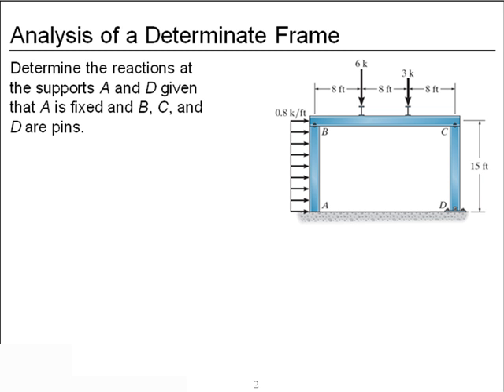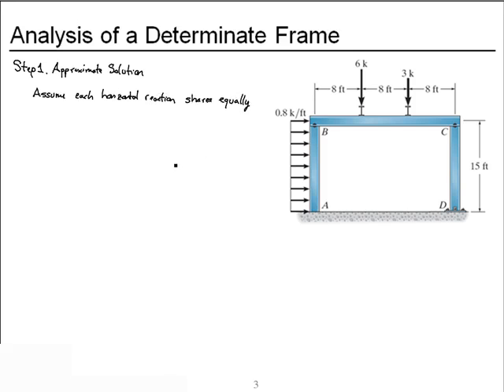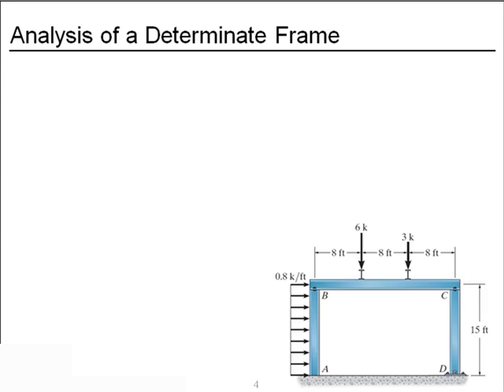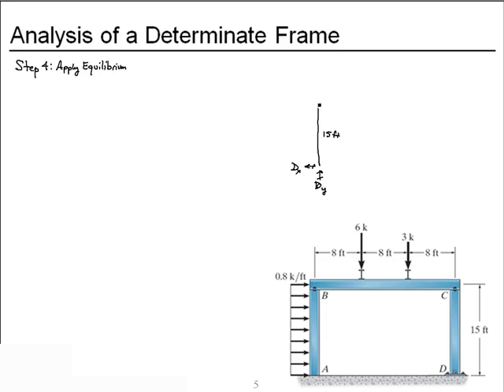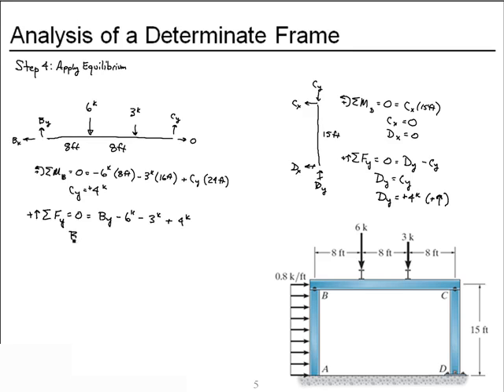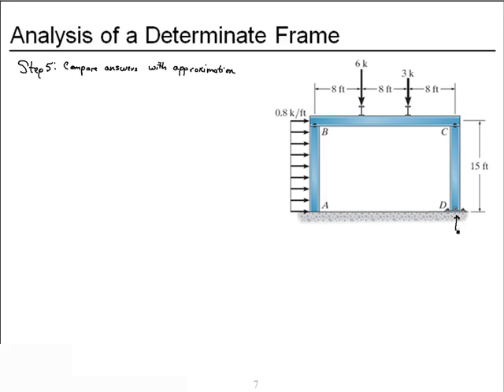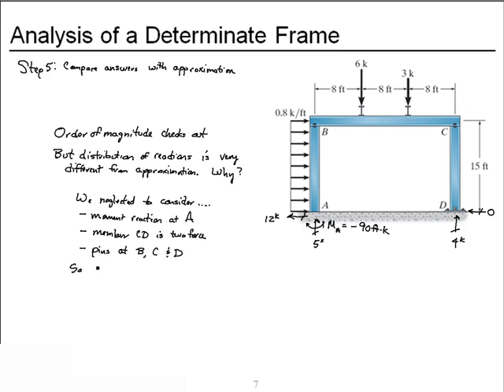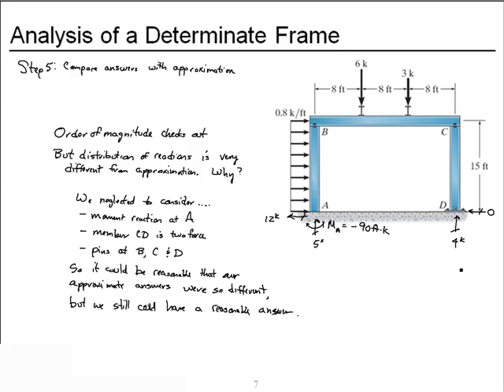Chapter 2-Frame Analysis